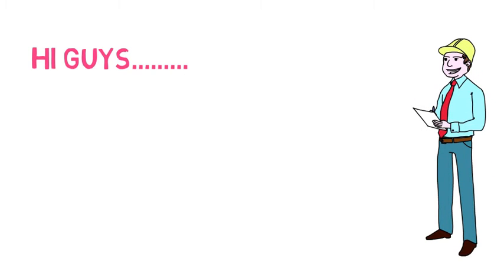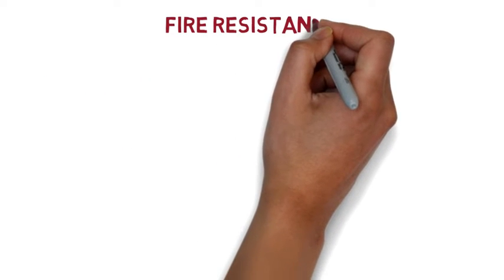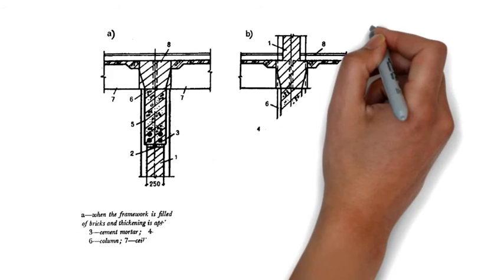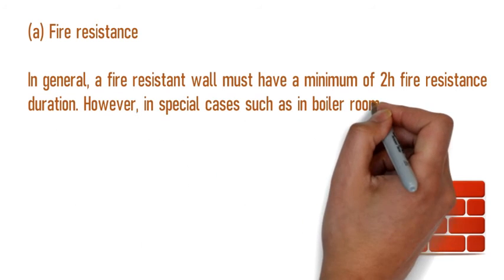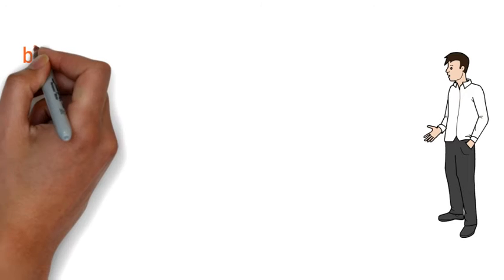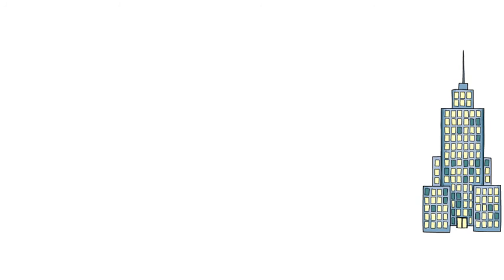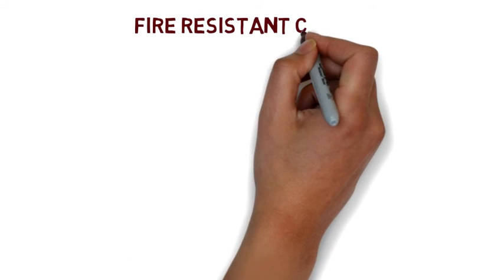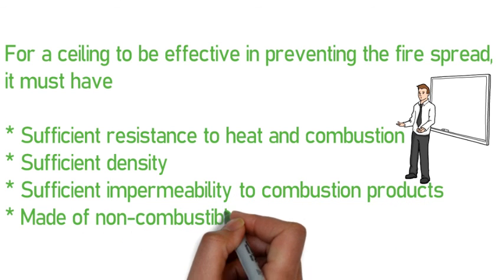Fire resistant partitions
Fire resistant partitions, Fire wall, Fire resistant ceiling, general partition, local partition